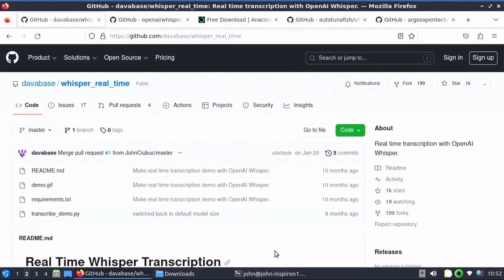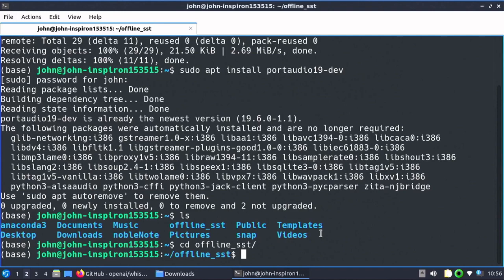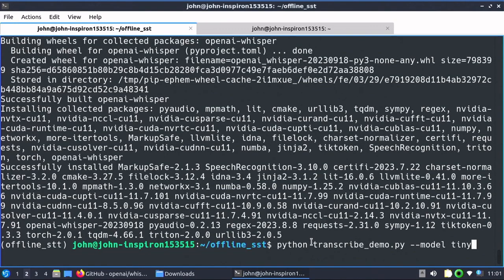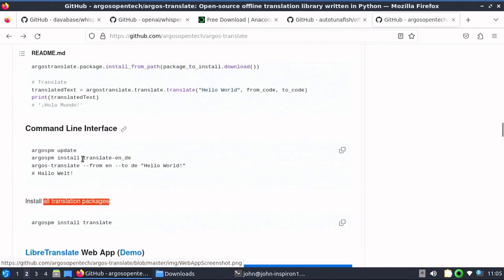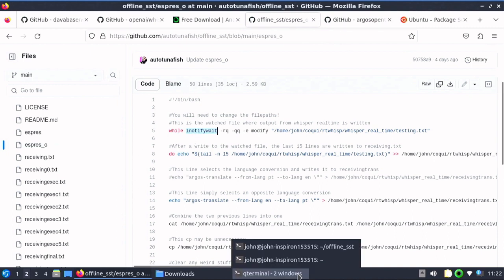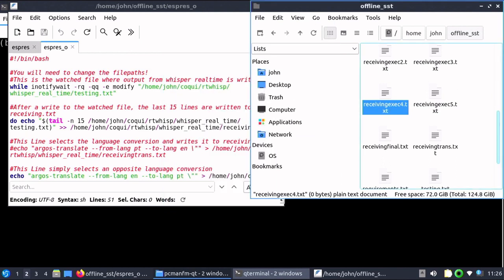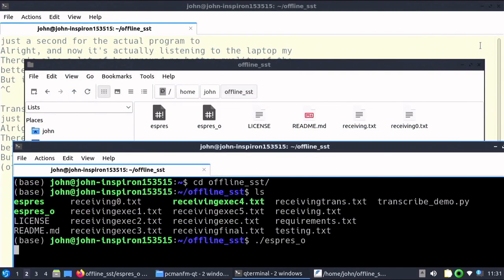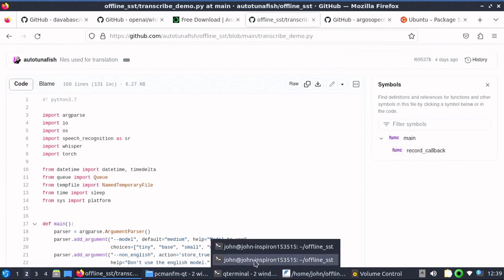Run whisper-real-time w/ Argos translate for realtime, offline audio stt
This video tutorials how to install and run whisper-real-time with Argos translate for realtime, offline audio tts translation using Anaconda.

Whisper real-time and Argos translate also work on Win and Mac but the tool 'inotifywait' is used for communication from one program to the other and is Linux specific. There are equivalent tools in those other operating systems but are not covered here. This is a work in progress.

-Install dependencies
Anaconda3
portaudio19-dev
ffmpeg
setuptools-rust
inotify-tools

-conda env
conda create -n name-me python=3.9
conda activate name-me

-build
cd offline_sst

-check run
python transcribe_demo.py --model tiny

-ctrl-C to stop

-In a new terminal, Home, base env
pip install argostranslate
argospm update
argospm install translate

-Add executable permissions to the scripts
-Adjust the filepaths

-in Home, base, run the script
./espres_o

-in name-me, run
python transcribe_demo.py --model tiny 2+&1 | tee -a testing.txt
-NOTE: REPLACE THE + IN THE COMMAND WITH A FORWARD ANGLE BRACKET (ARROW POINTING RIGHT)